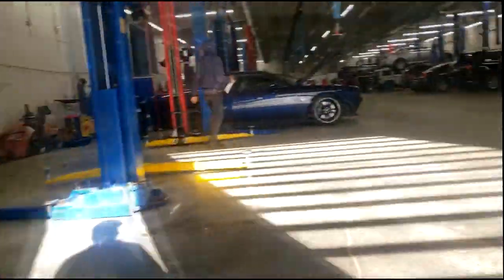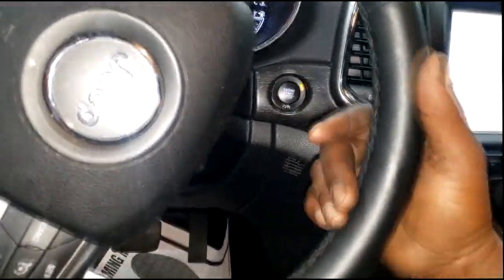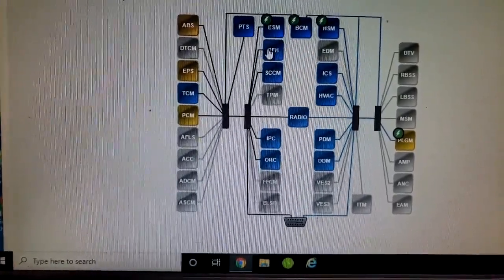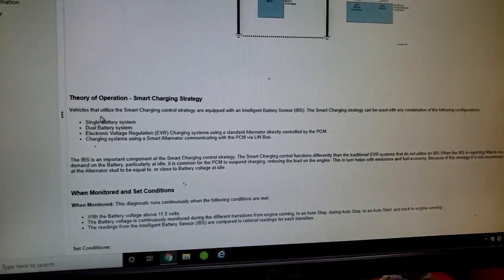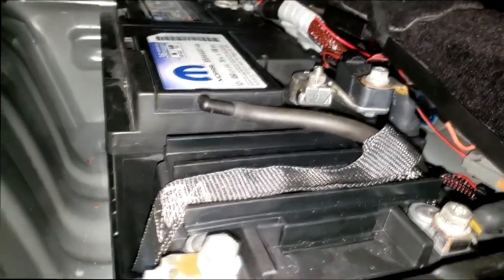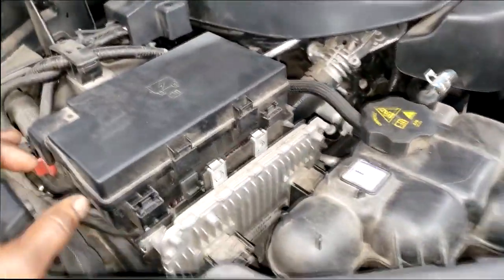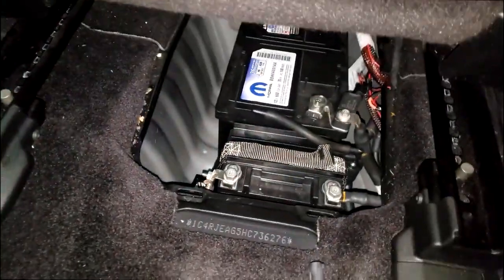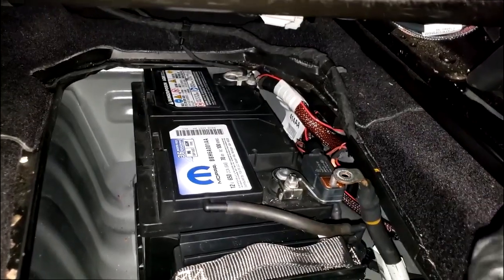No Start, Starter cuts out during cranking. New battery New Starter. P058D. Electrical System Test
Troubleshooting a No Start on a Jeep. Somebody has put on new battery and new starter. Lets check it out